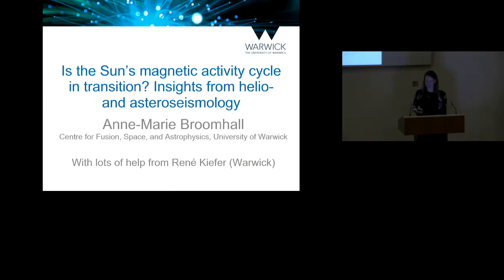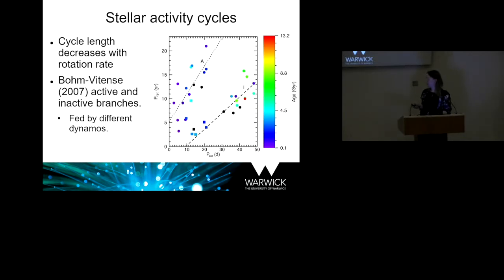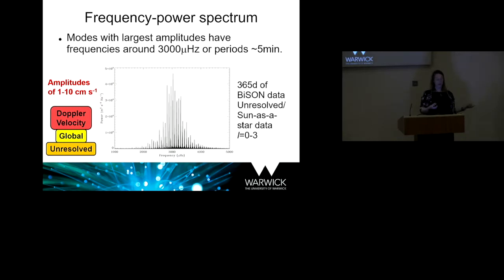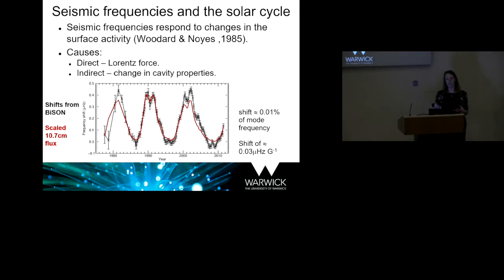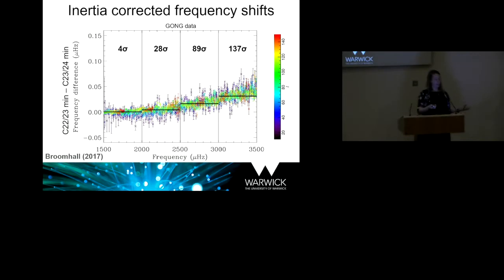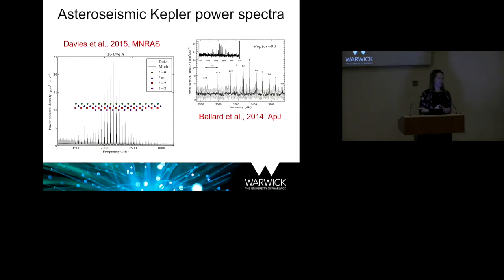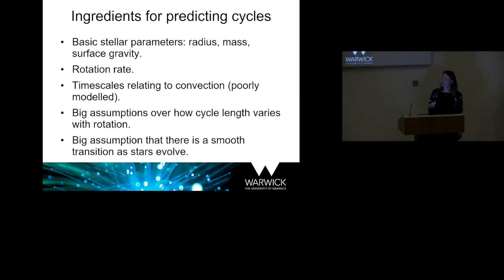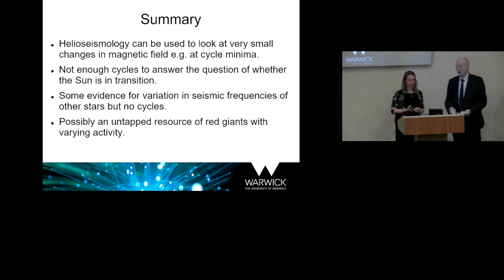Is the Sun’s Magnetic Activity Cycle in Transition? Insights from Helio- and Asteroseismology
Is the Sun’s magnetic activity cycle in transition? Insights from helio- and asteroseismology by Dr. Anne-Marie Broomhall (University of Warwick) on 12/04/2019.